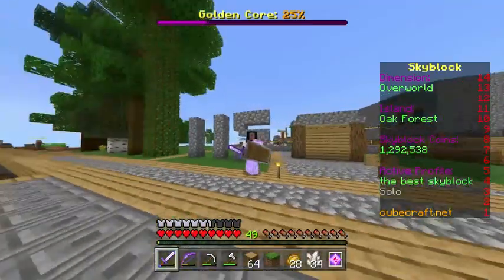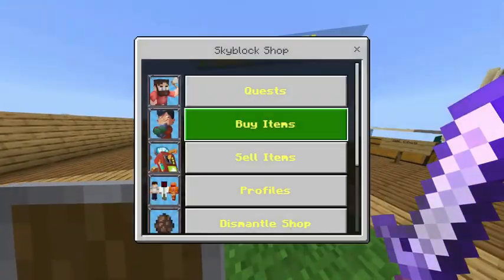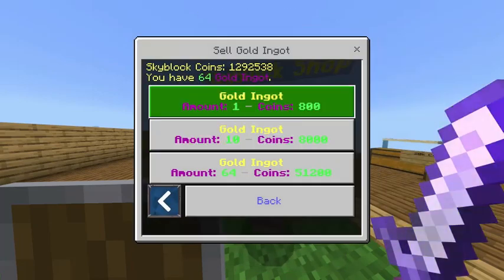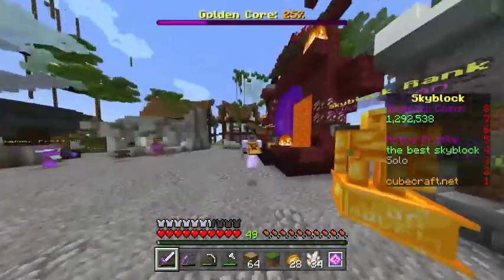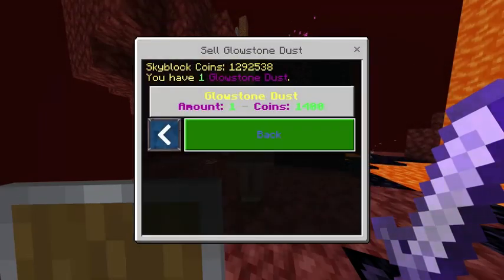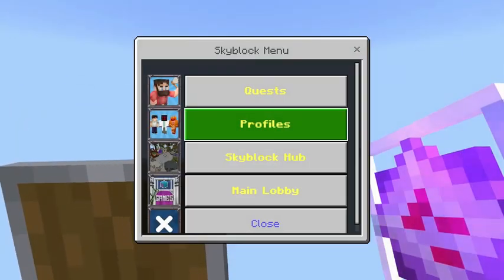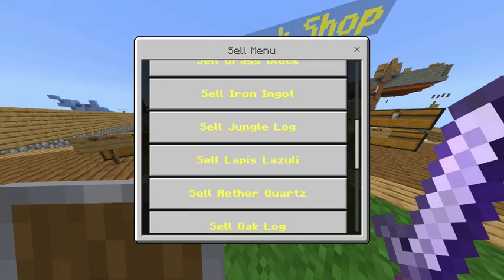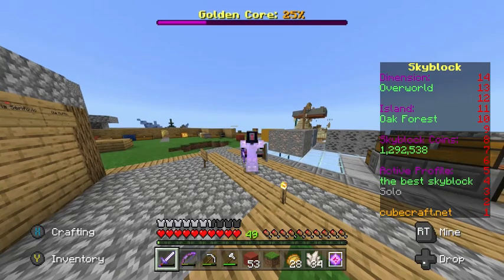Best/Fastest Ways To Make Money In Skyblock! (Cubecraft Skyblock)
After Grass Blocks have been nerfed, people have wondered, "What is the est way to make money in skyblock?"